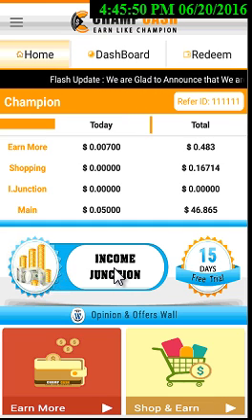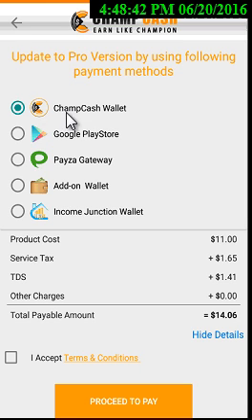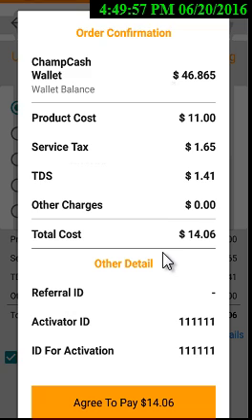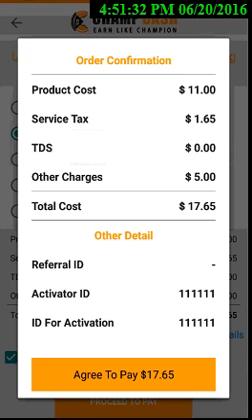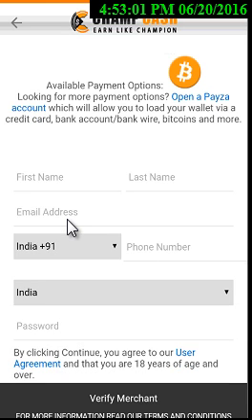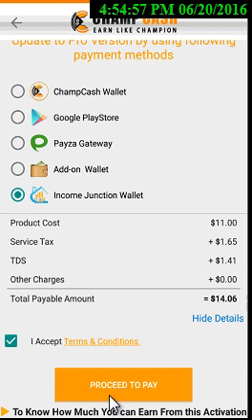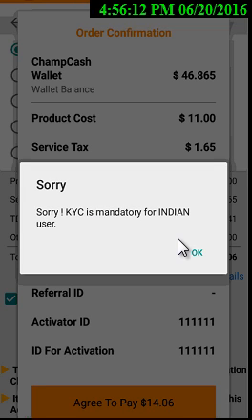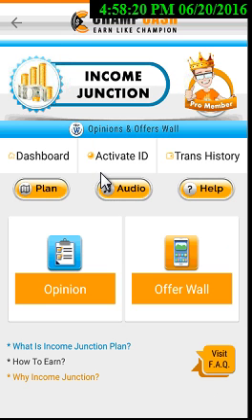Income Junction How to Upgrade Your ID English